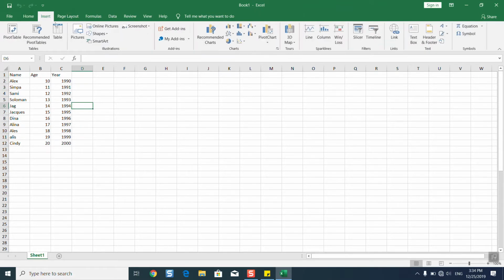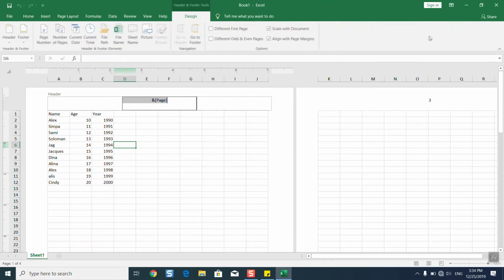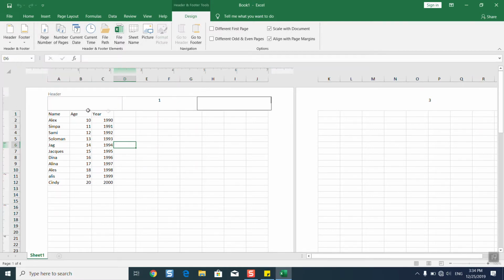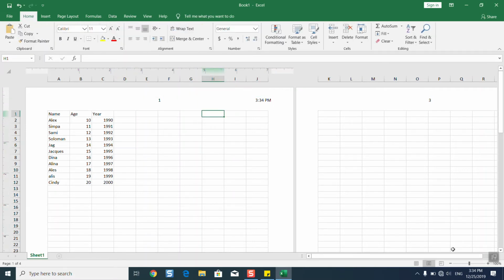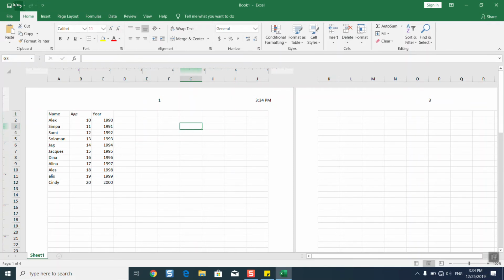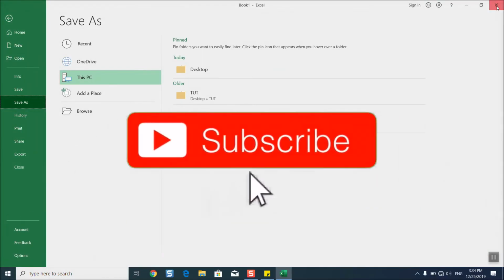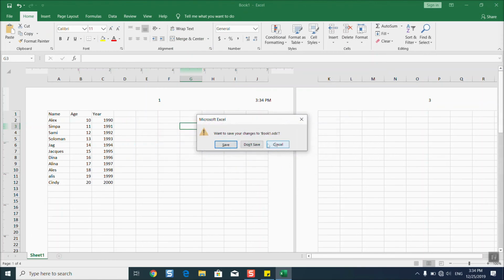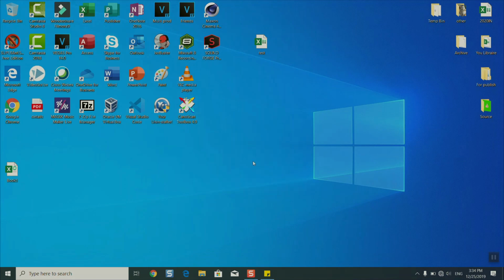Excel - How to add time and date to a sheet or workbook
In this video I will show you how you could add time and date to a sheet or workbook in Excel